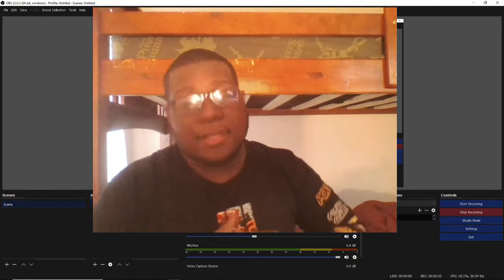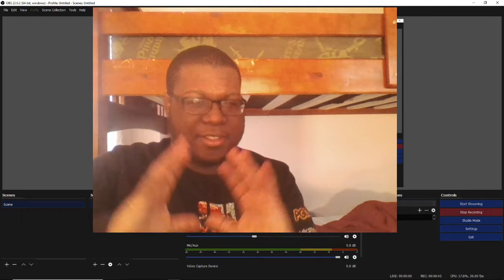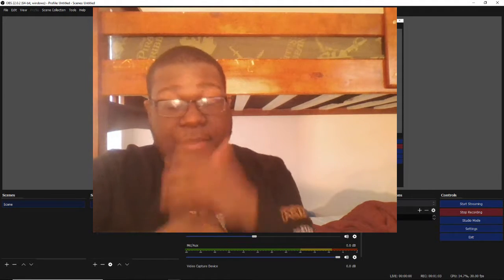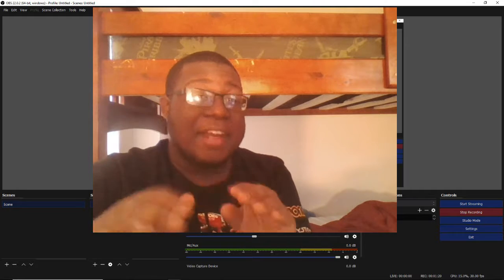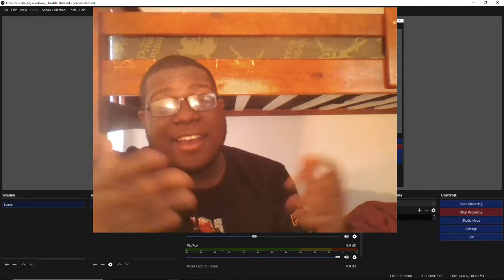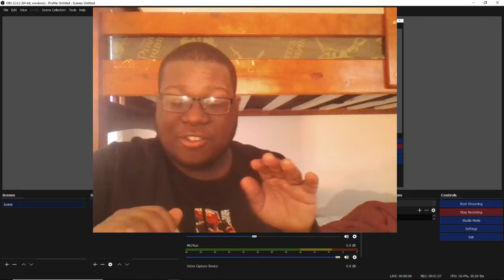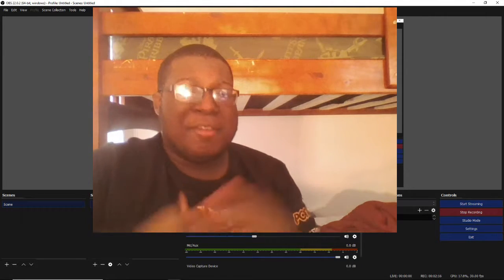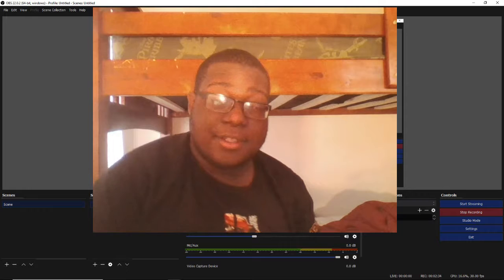im back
did you miss me i have been gone for 3 weeks